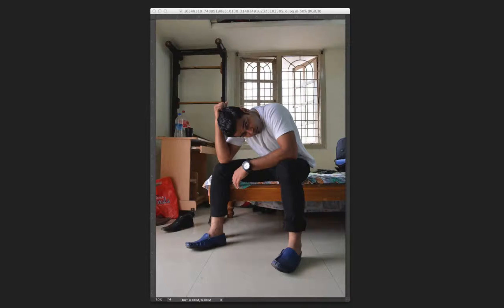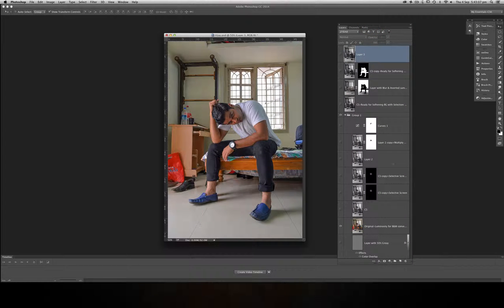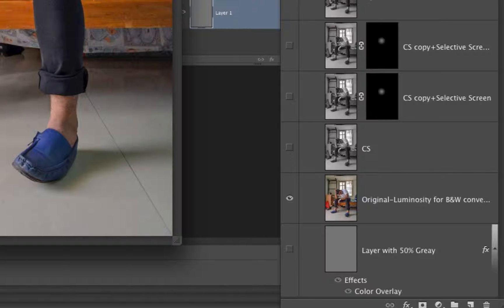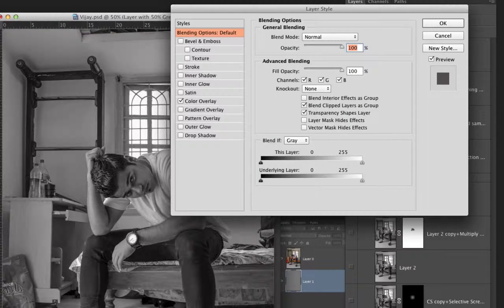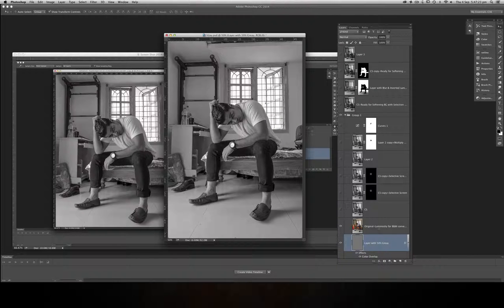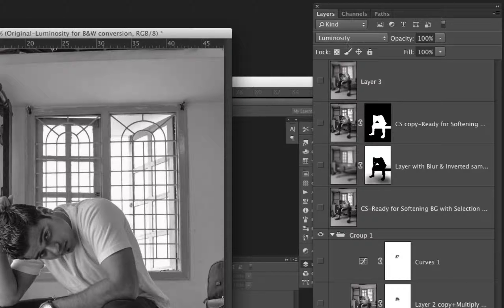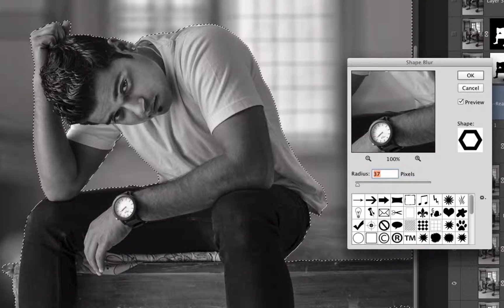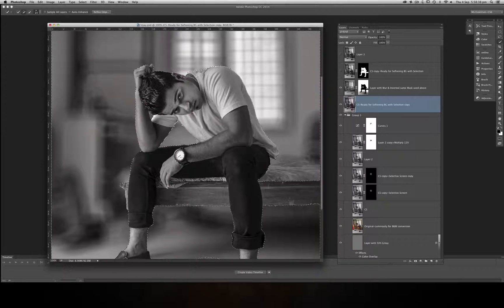How to Blur Background in Photoshop CC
All Image rights reserved by Vijay VJ. In this walk through video we will see how we can blur the background using Photoshop CC leaving the main subject intact.